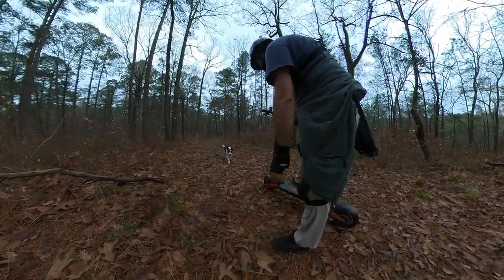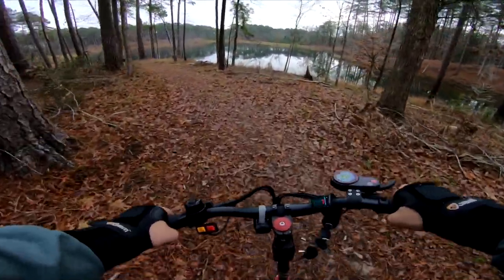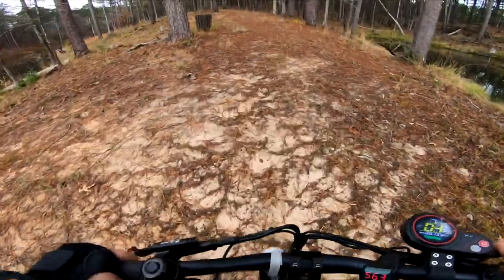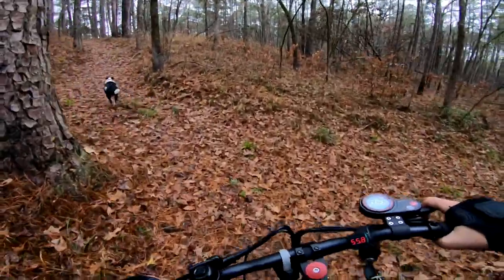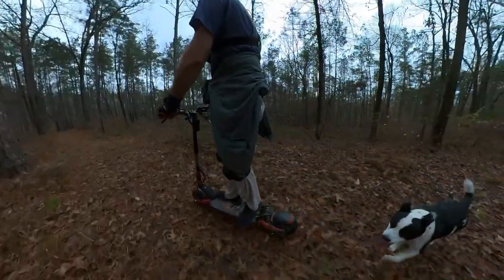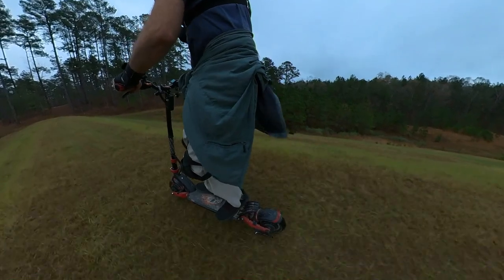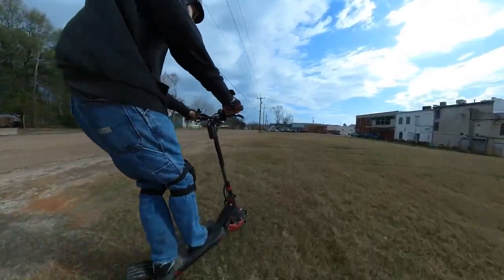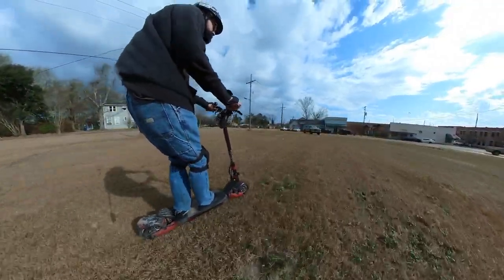Reviewing My Dog (And His Varla Eagle One)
The official review of Henry The Dog, and his off road electric scooter the Varla Eagle One off road electric scooter.

Henry is a rescue, he is a smooth coat border collie about 2 years old and he (like many healthy dogs) loves being out on the trail.
I have a hard time keeping up with him, so I'm thankful to have the Varla Eagle One Scooter. Now I can keep up with Henry until he is ready to go home, and I don't even break a sweat!